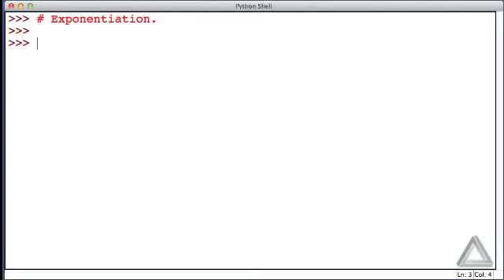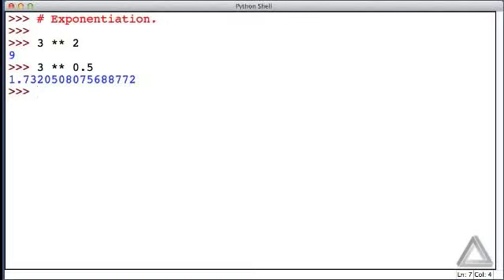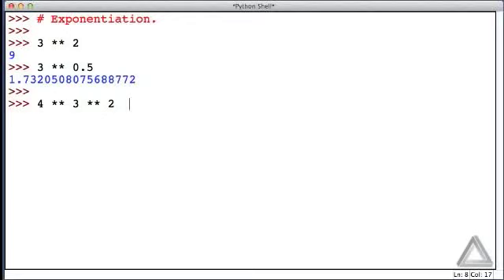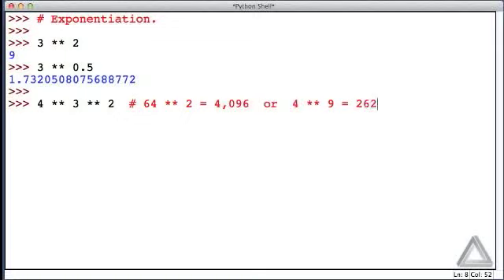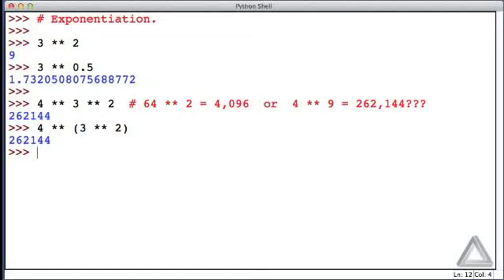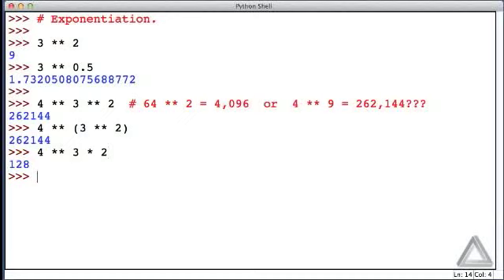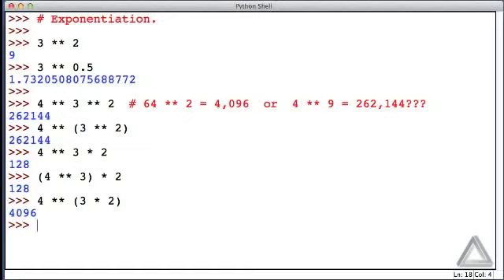Unit 3 Video 7: Exponentiation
Instructor: John B. Schneider
Description: Demonstration of the arithmetic exponentiation operator.